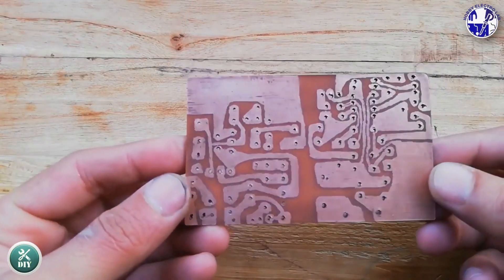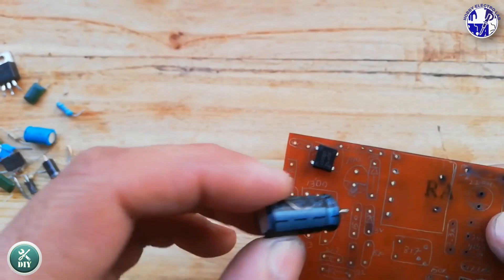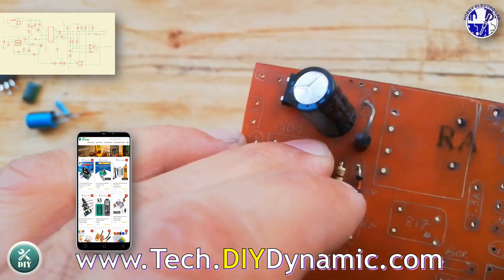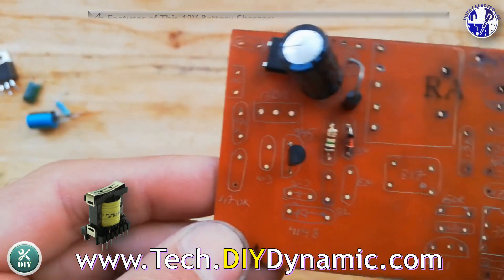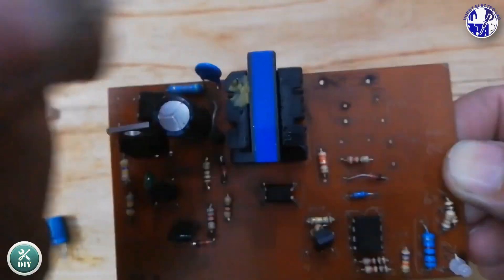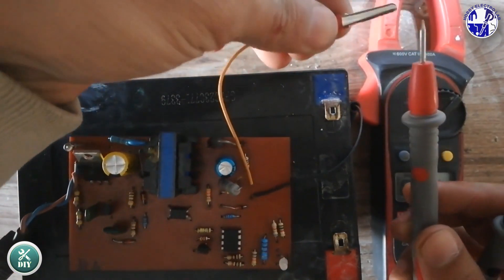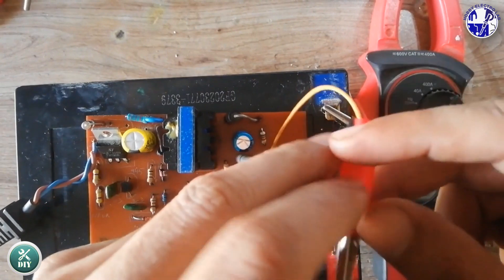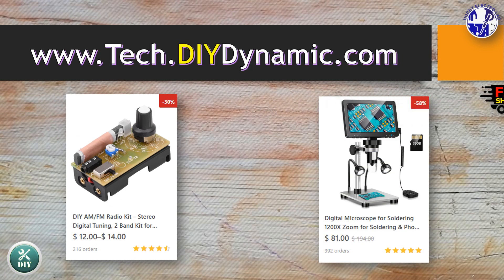Auto cut off 12v Battery charger circuit using TL431 , Simple 12 volt Battery Charger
🛠️ Build a Simple 12V Lead-Acid Battery Charger with Overcharge Protection!
How to Make 12 Volt Auto Cut off Battery Charger Circuit

Learn how to make your own DIY Auto Cut-Off Battery Charger with adjustable settings for charge protection. Save money and customize your charging needs!

💡 What You’ll Learn in This Video:
✅ How to design a 12V lead-acid battery charger with automatic shutoff
✅ The working principle of a self-oscillating switch-mode power supply
✅ Step-by-step PCB assembly and soldering tips
✅ How the LM358N op-amp circuit ensures overcharge protection
✅ Testing the charger with a 12V battery and real-time voltage monitoring

📢 Get Your DIY Electronics Kits at Our Store!
If you're into DIY electronics projects, you’ll love our collection of power supply kits, Arduino modules, and soldering kits at our

Power up your DIY projects with the 3.7V Lithium Battery Charger Protection Board! Perfect for safe and efficient charging.

⚡ Features of This 12V Battery Charger:
🔹 Automatic overcharge trip: Stops charging when the current drops below 130mA
🔹 LED indicators: Red when charging, Green when fully charged
🔹 Adjustable voltage: Output voltage can be fine-tuned for optimal charging
🔹 DIY-friendly PCB layout: Easy to assemble and test
🔹 Efficient transformer-based design: Uses an ETD29 core for reliability

⚠️ Caution: This circuit involves high voltage. Proper safety precautions must be taken when working with mains power!

Build your own DIY 12V Battery Charger with overcharge protection! This automatic lead-acid charger stops charging when the battery is full, preventing overcharging. Watch the full tutorial now!

👨‍🔬 Join the Hobby Electro Lab Community!
👍 Like this video if you found it helpful!
📩 Drop a comment & let us know your thoughts.

🚀 Let’s build amazing tech projects together!